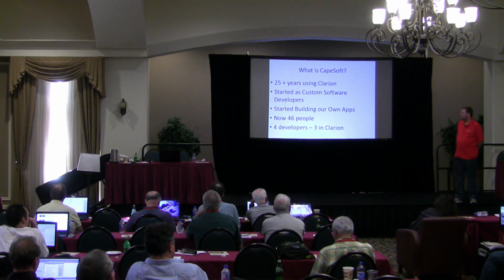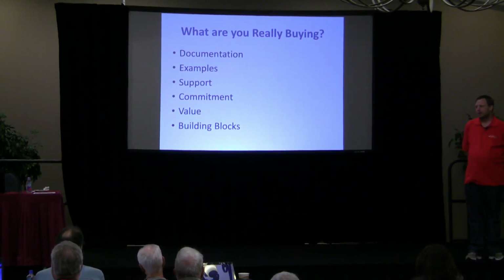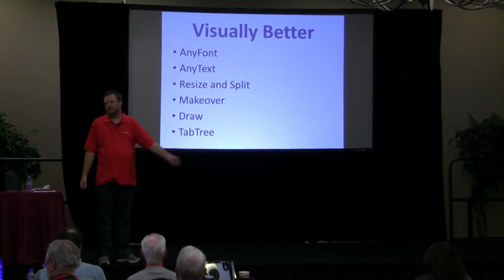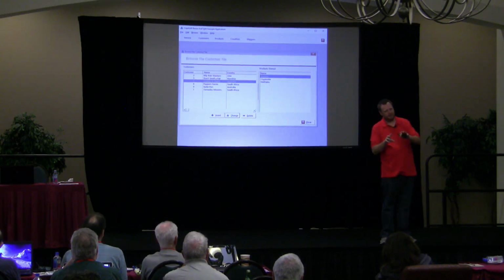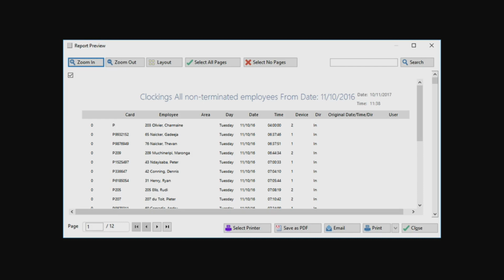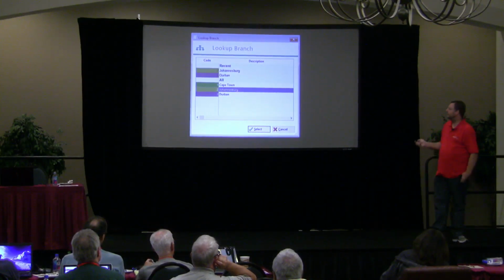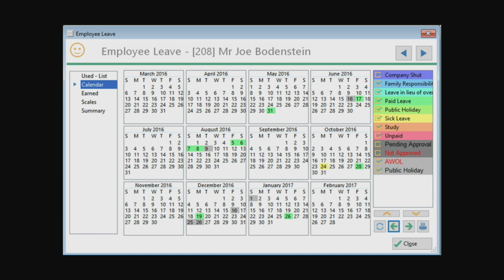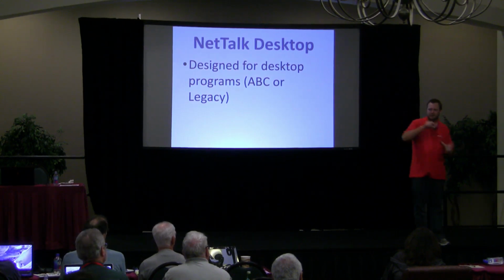Be a Smartie with CapeSoft - CapeSoft 3rd Party Presentation